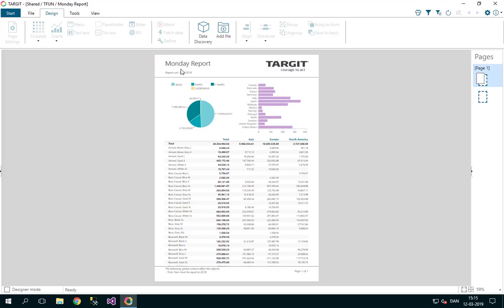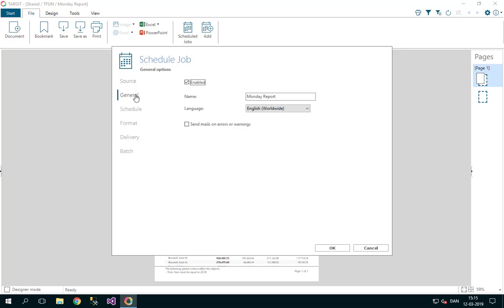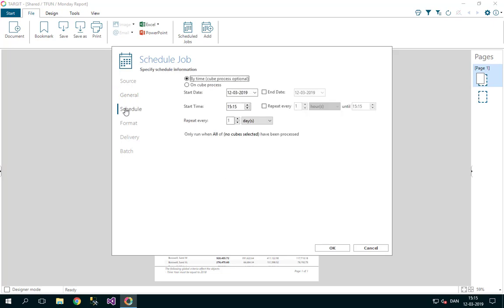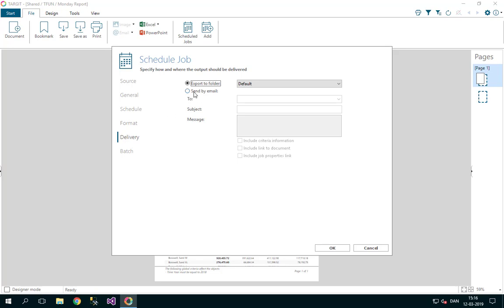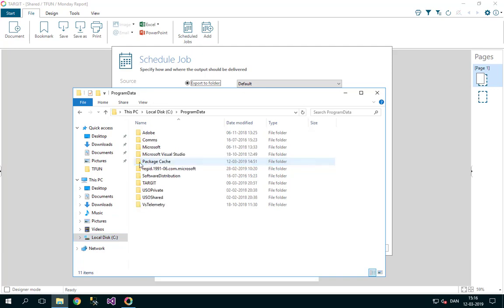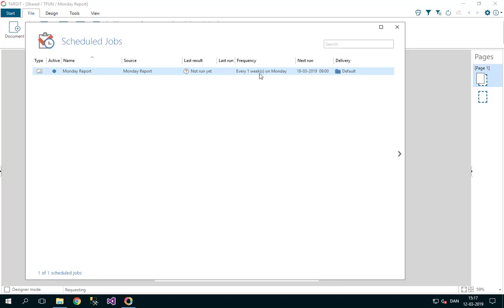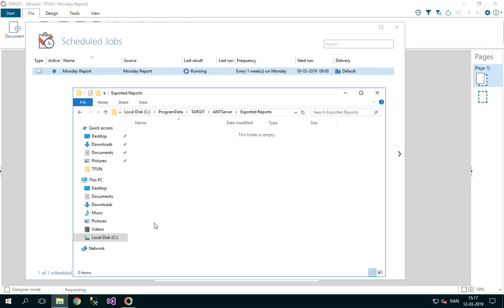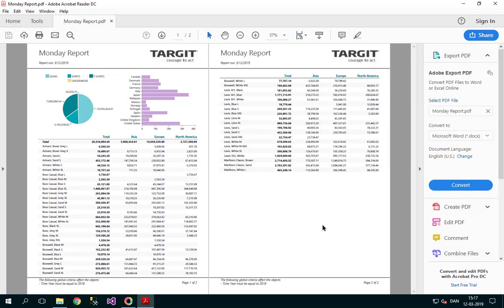tfun scheduled job report